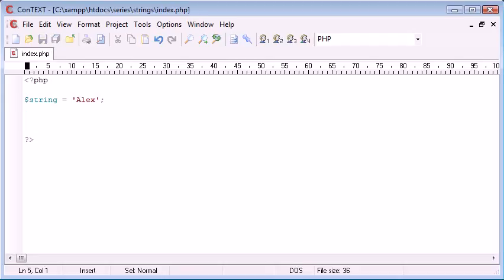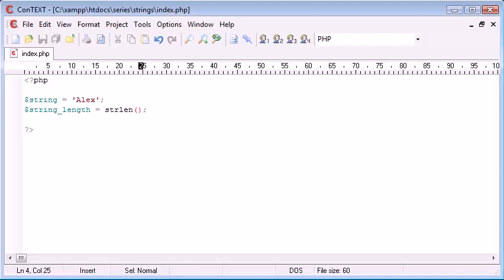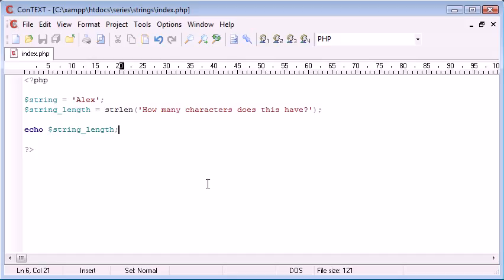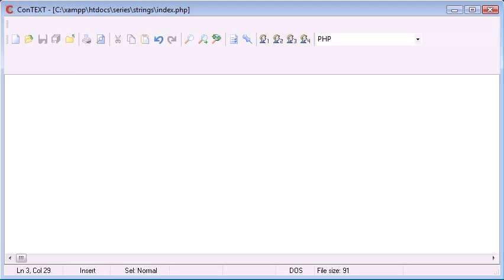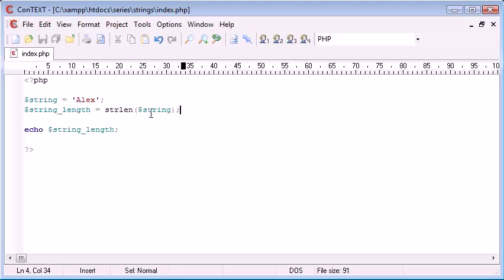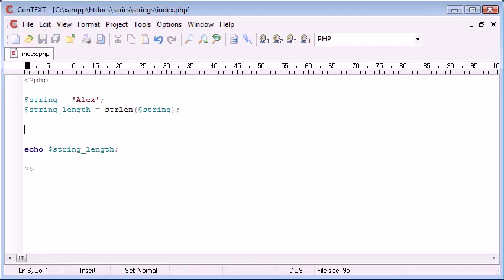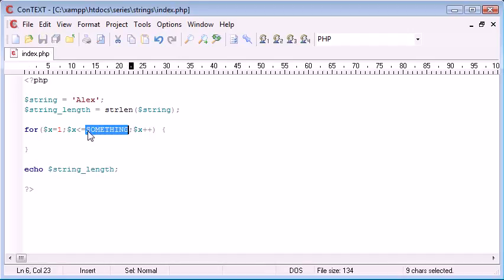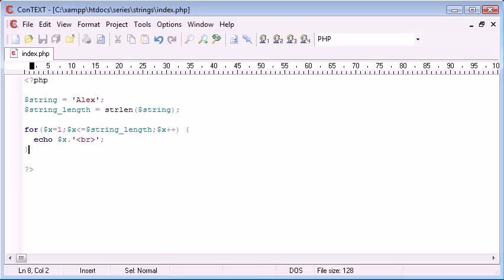Beginner PHP Tutorial 46 String Functions String Length